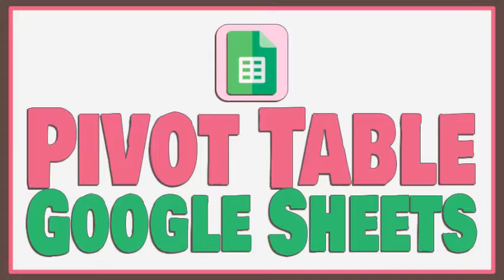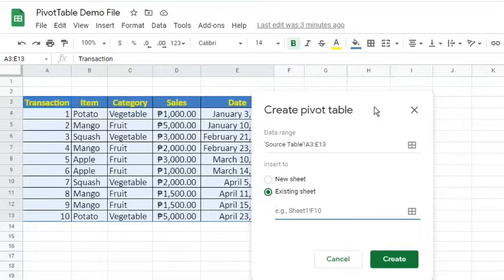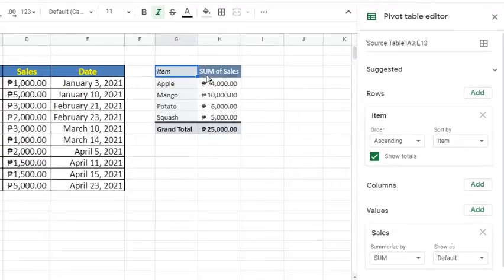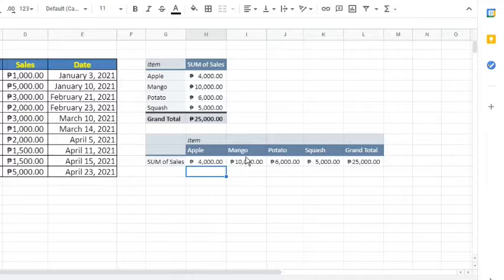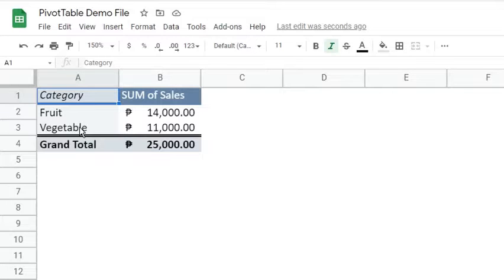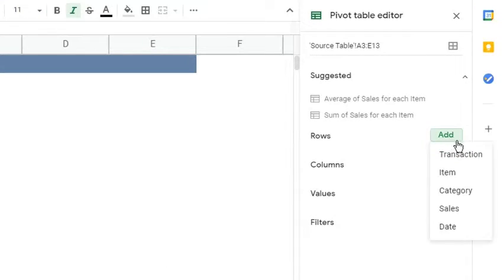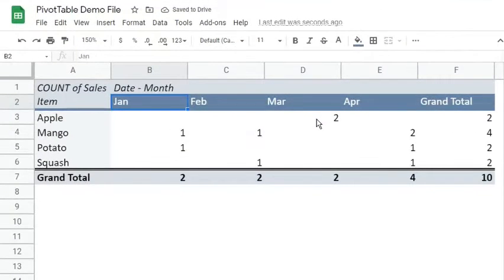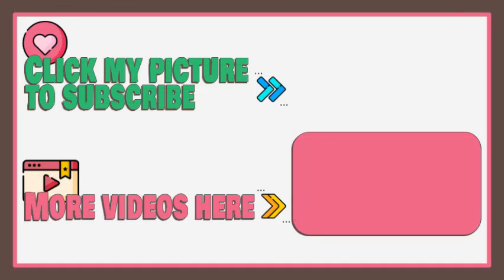Pivot Table in Google Sheets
This video aims to provide an introduction to Pivot Table. This demonstrates some examples to understand the concept.